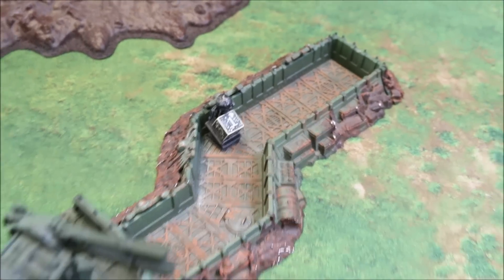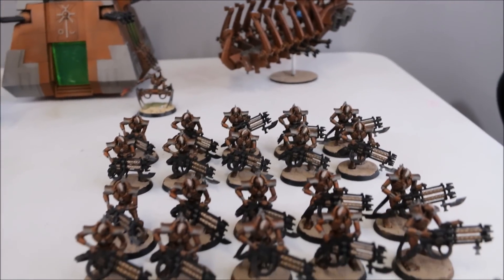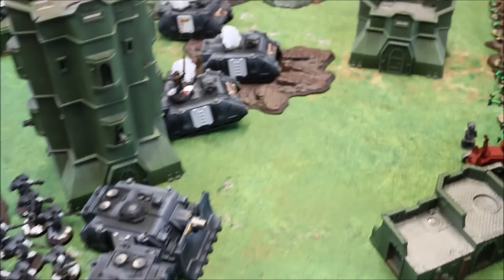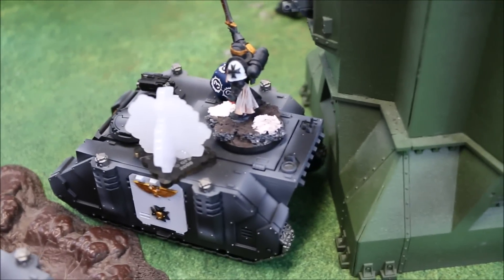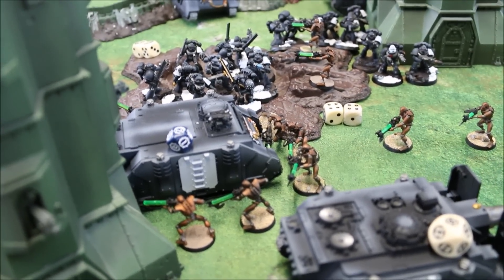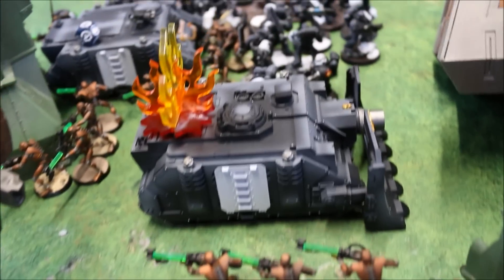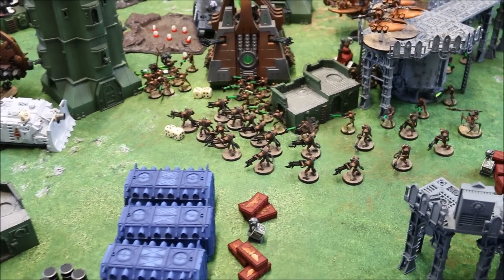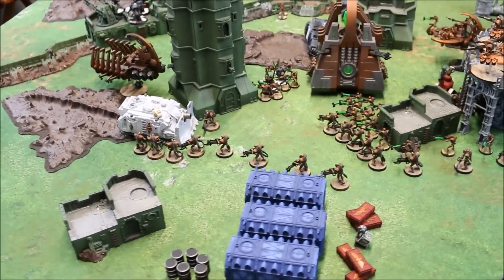Black Templars vs Necrons - Warhammer 40k 8th Edition Battle Report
The Black Templars and the Necrons engage, in a struggle of sealed orders. Who can pull off their enigmatic plans first?